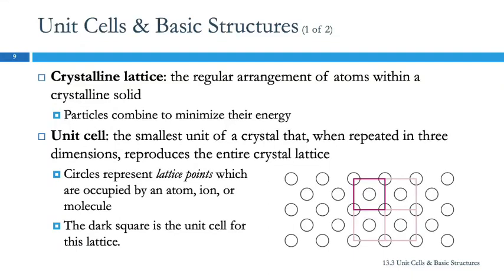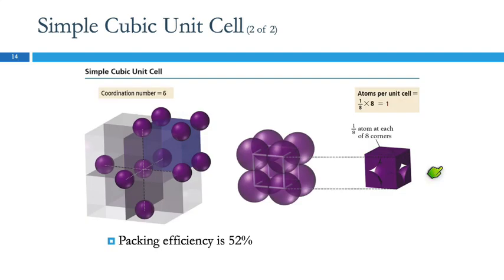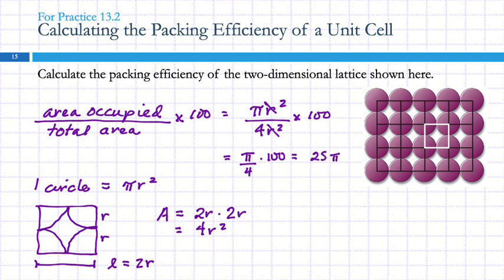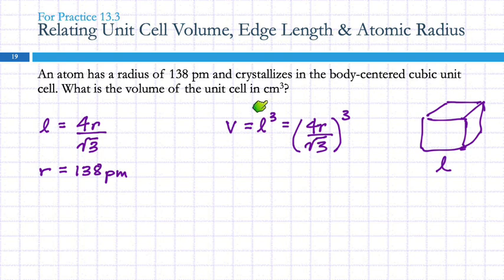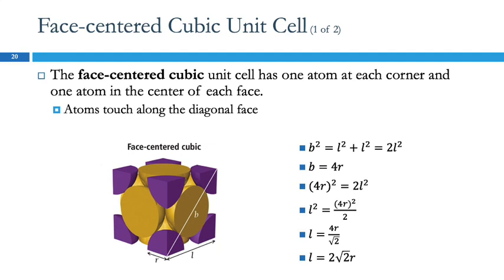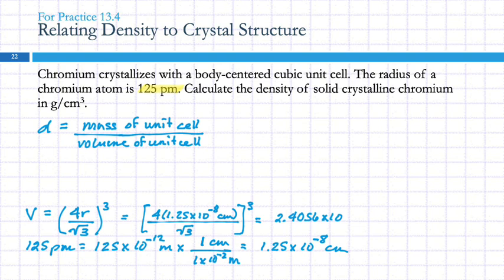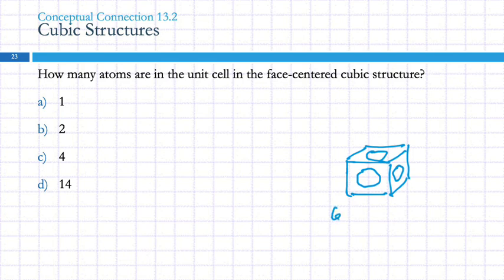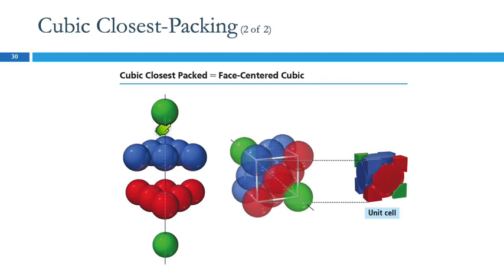13.3 Unit Cells & Basic Structures